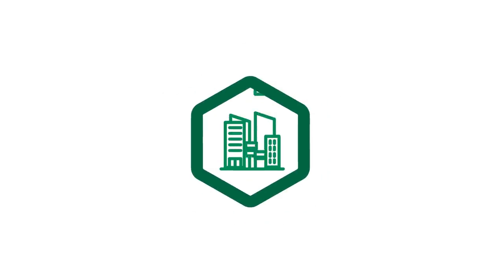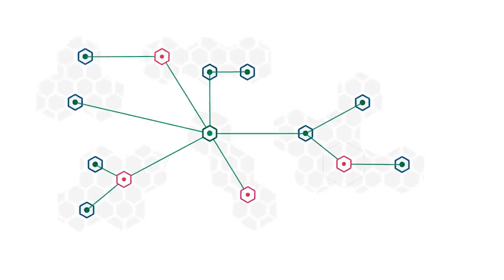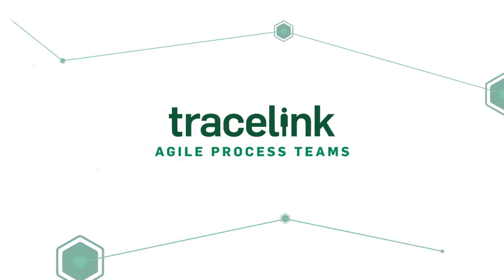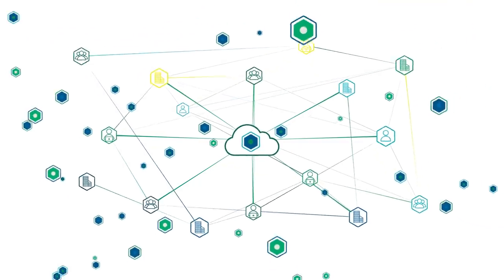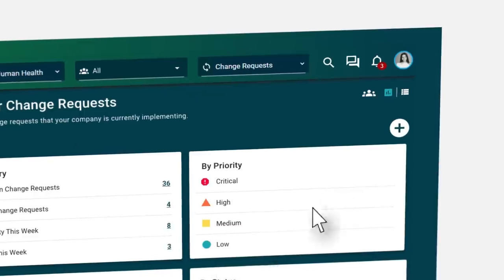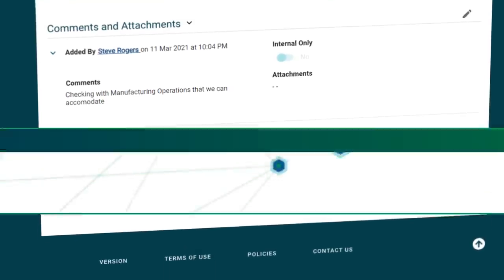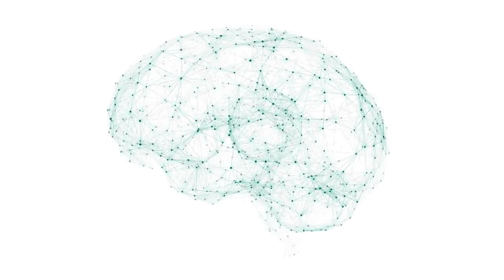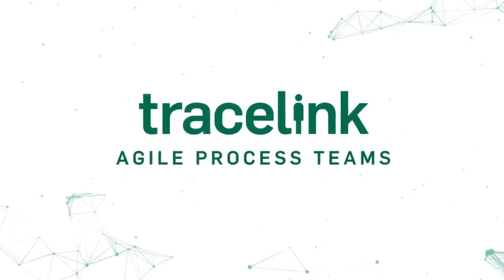Introducing Agile Process Teams: Only From TraceLink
Agile Process Teams is helping companies reduce supplier issues by 35%; reduce the time to resolve supplier issues by 65%; and improve supplier delivery performance by 82%. Watch the video to learn more.